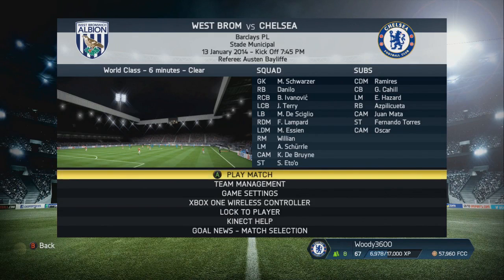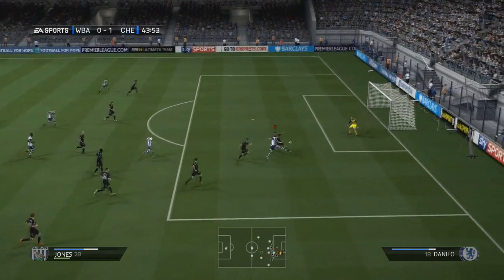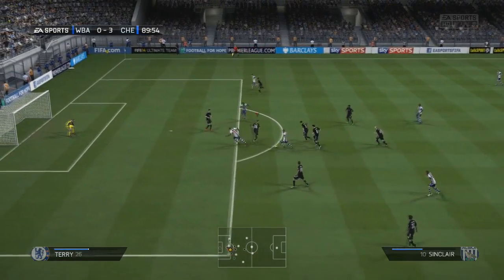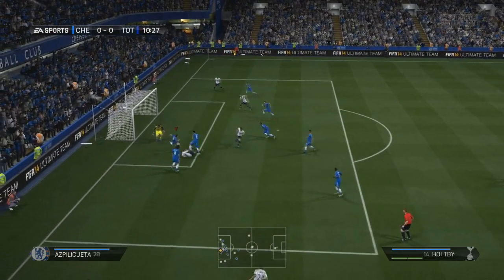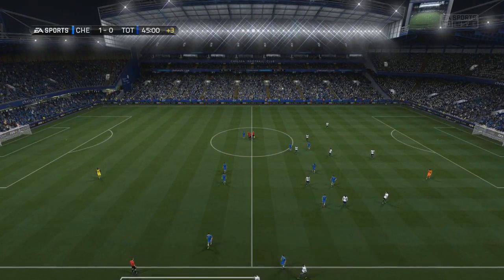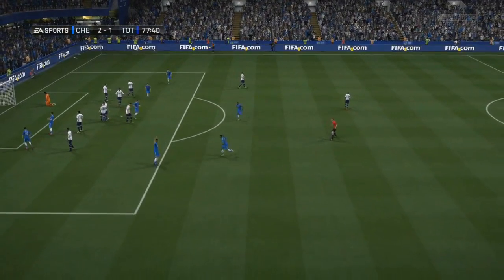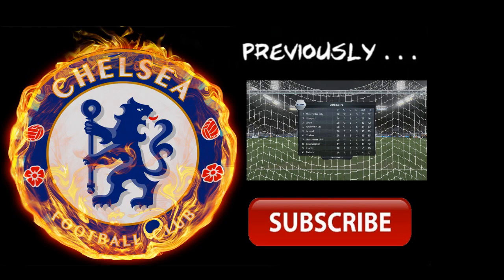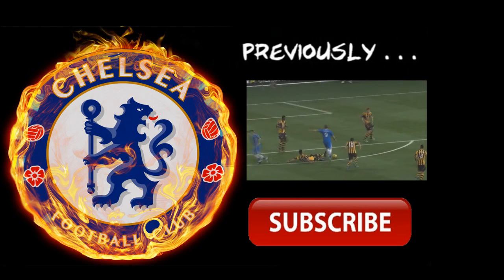Xbox One FIFA 14 | Chelsea Career Mode Ep16 - THRILLING Cup Semi-Final!